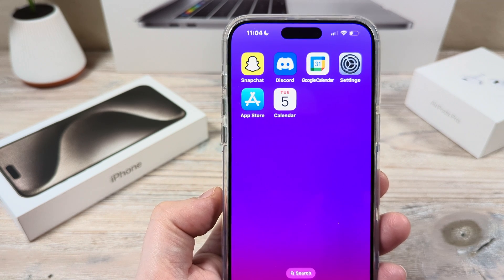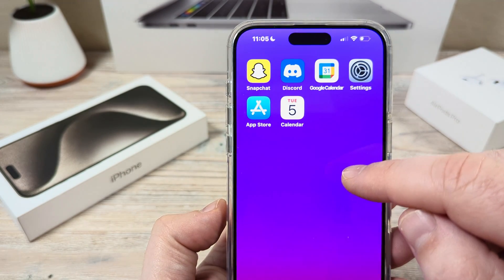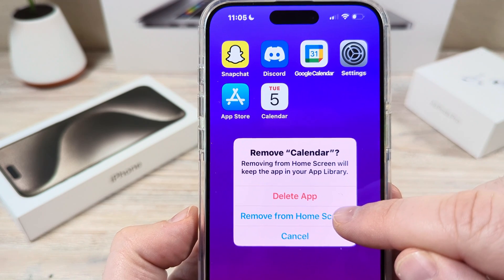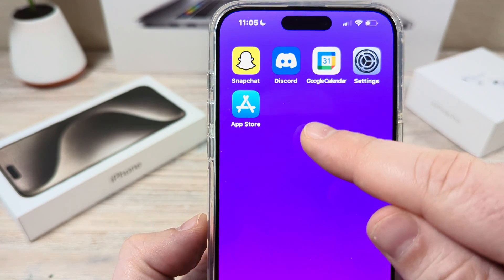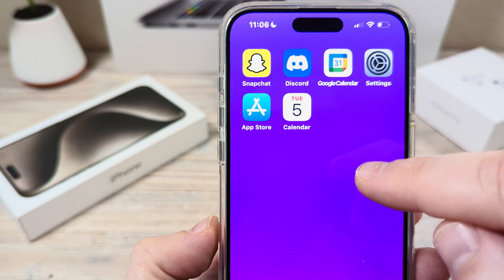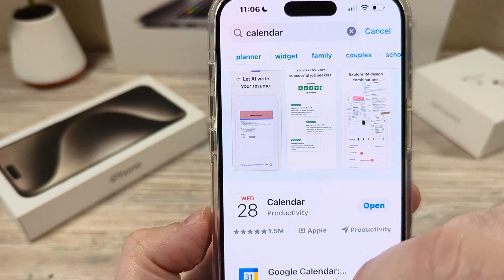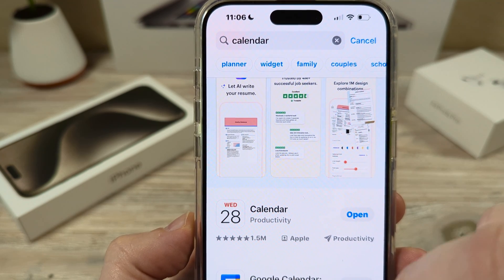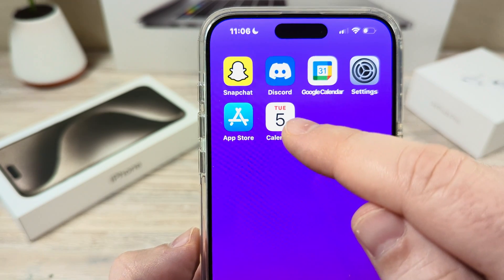How To Get The Calendar App Back On iPhone (2 Ways)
Get the Calendar app back on your iPhone home screen by following one of the 2 methods found in this video.

Remember, unless you deleted all your calendar data from iCloud, you don't need to worry about losing all of the events in your calendar.